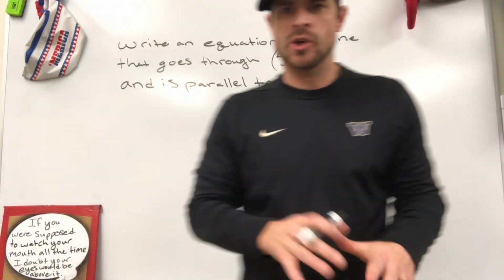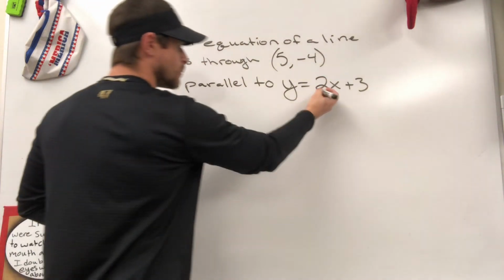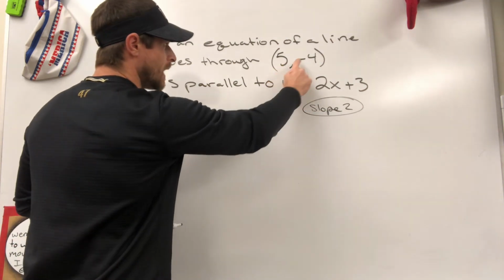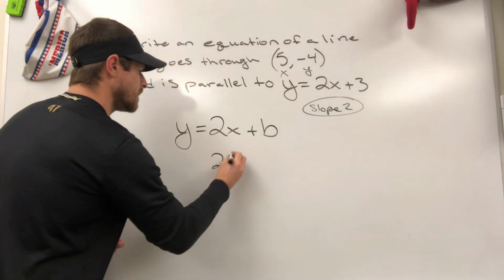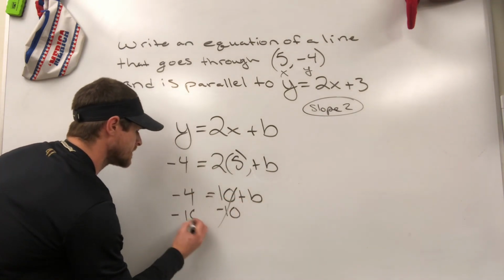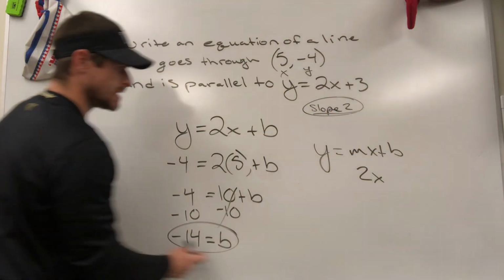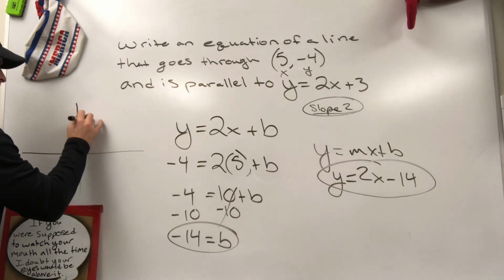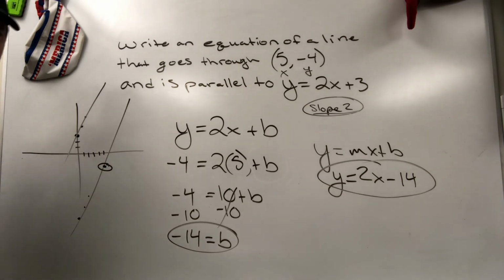Parallel Linear Equations in Slope Intercept Form